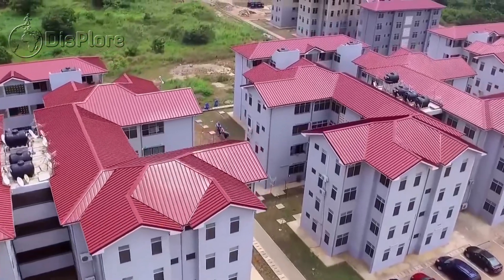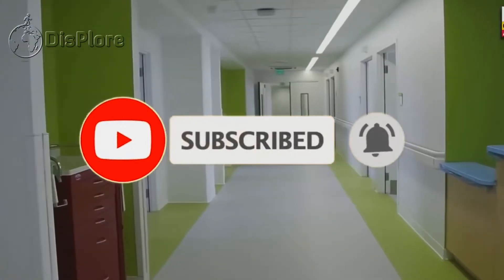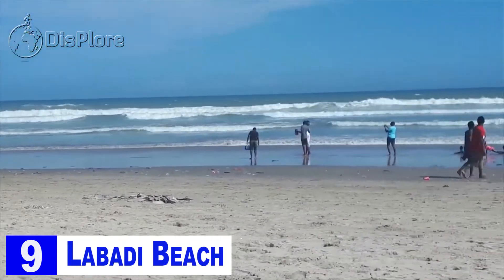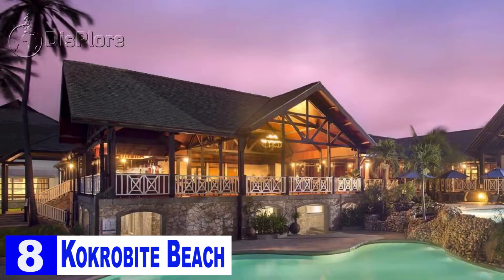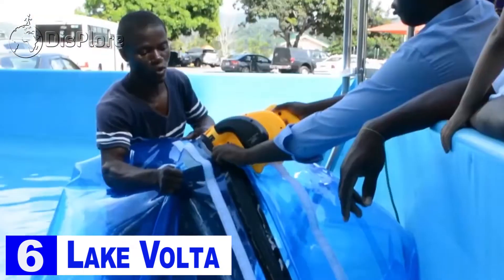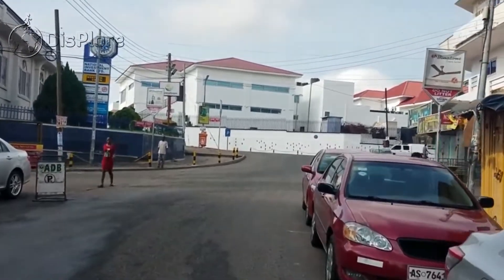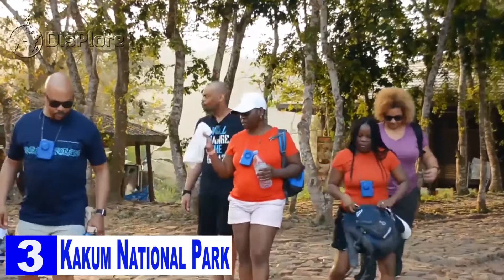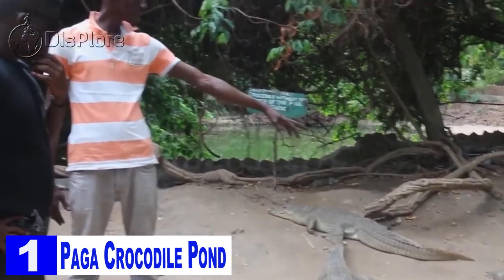10 Best Places to Visit in Ghana 2022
10 Best Places to Visit in Ghana 2022